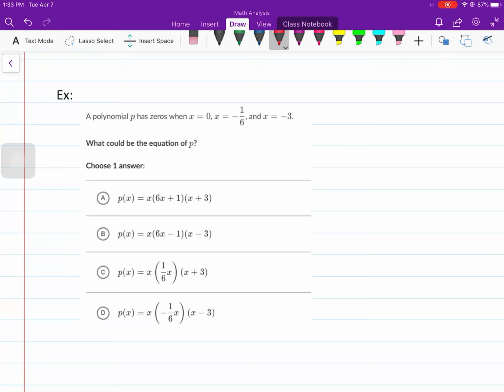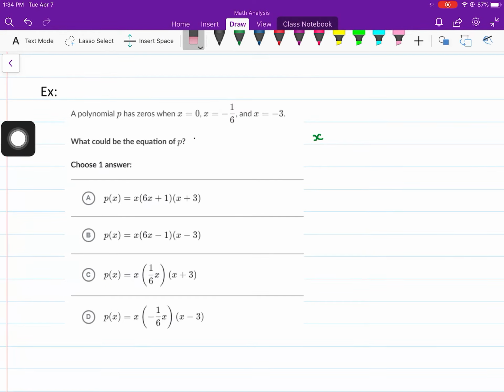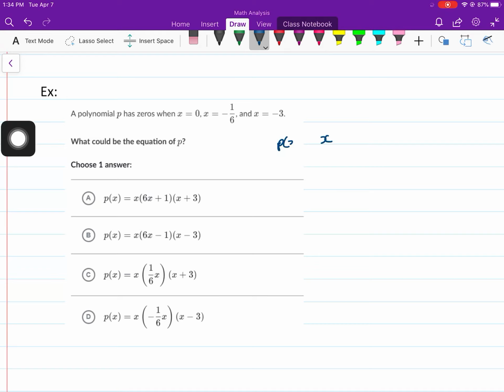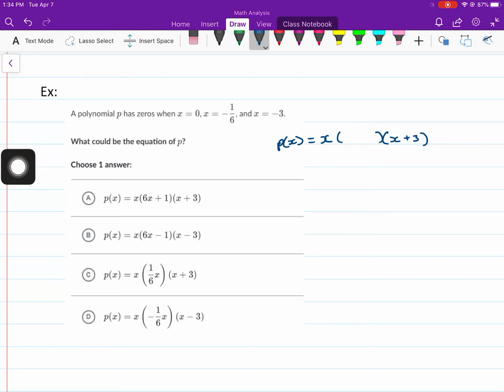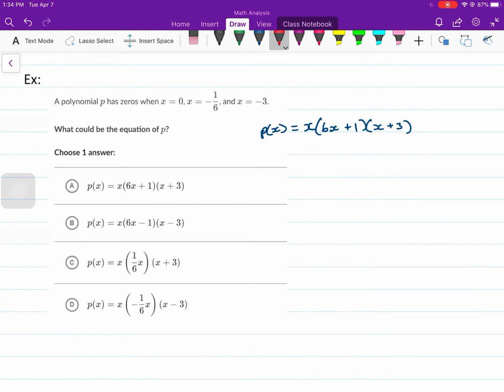9.1.1 Part 2